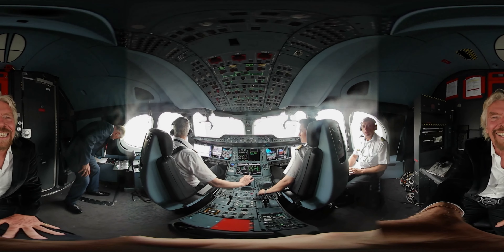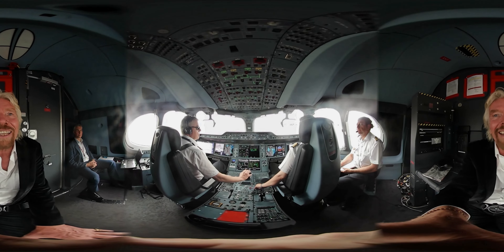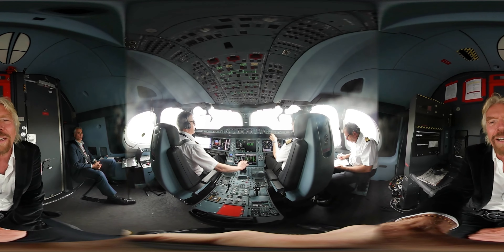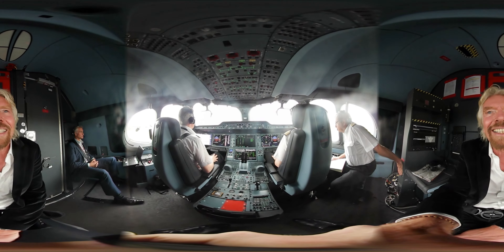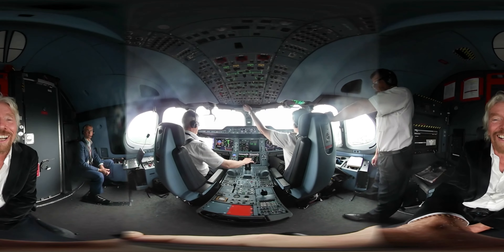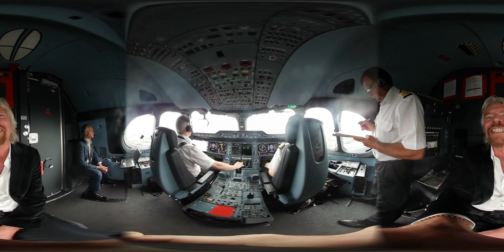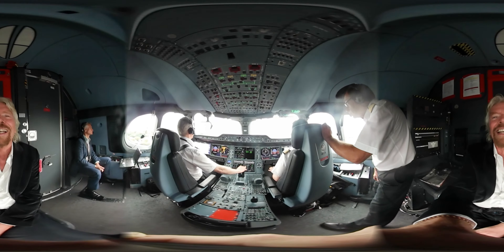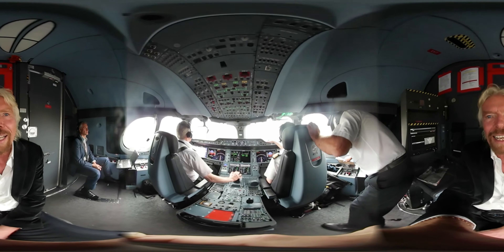360 on a 350!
We gave Richard a 360 degree camera to take onto the flightdeck of our Airbus A350 flight from Gatwick to Farnborough. This is what came back!